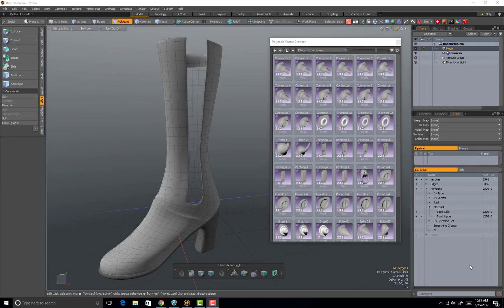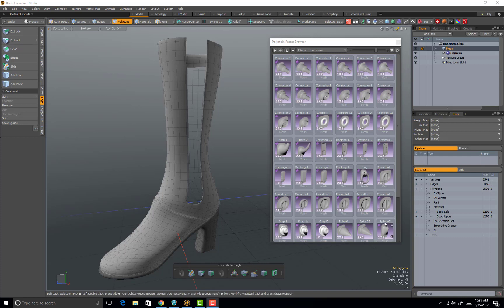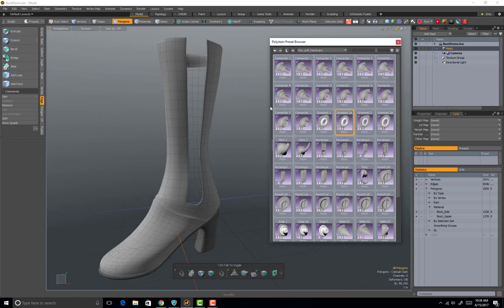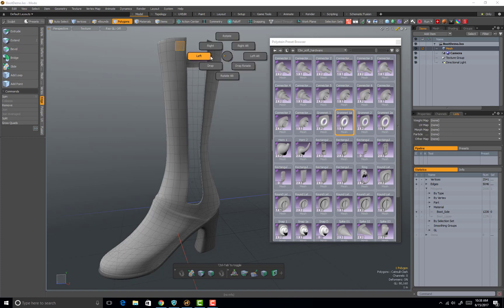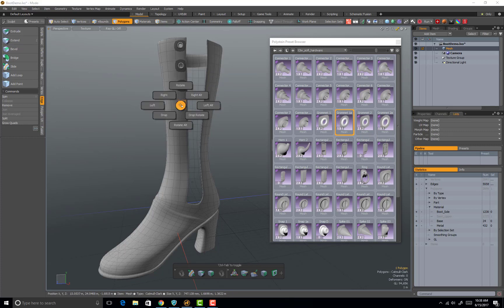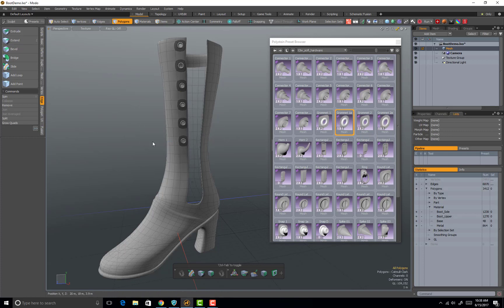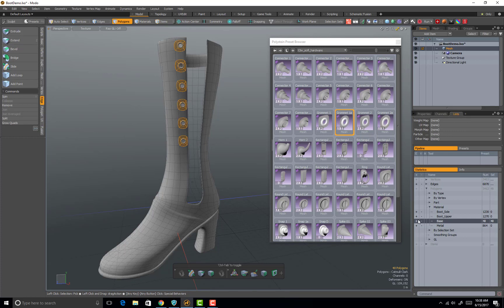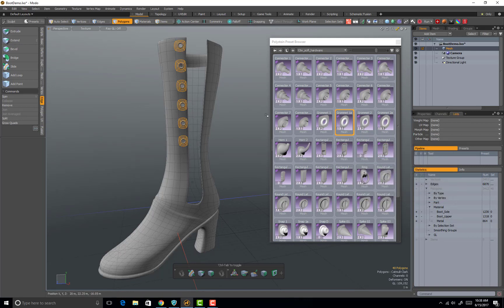Using Polystein to add Grommets in Modo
This video demonstrates how to use Pushing Points Polystein Kit to add grommets to a boot.  The demonstrations uses my Hardware Presets for Polystein which can be found